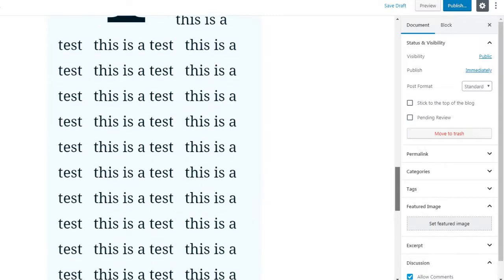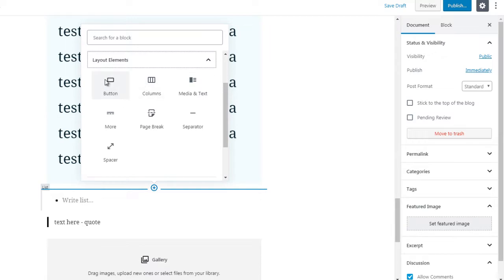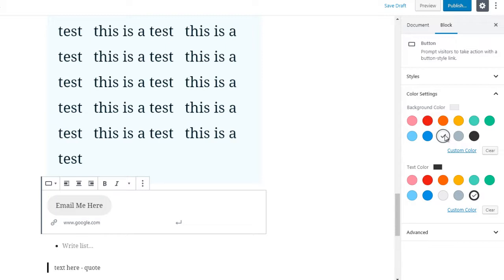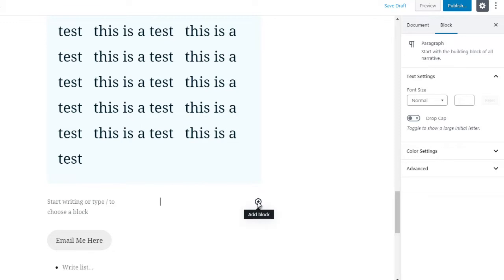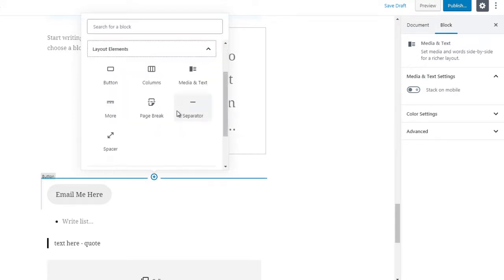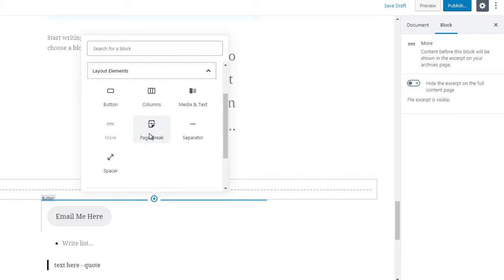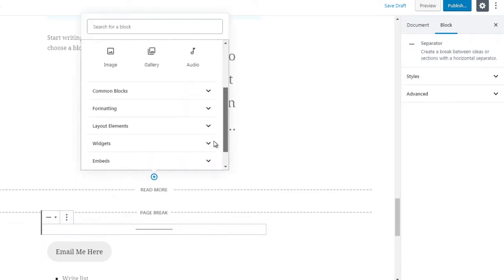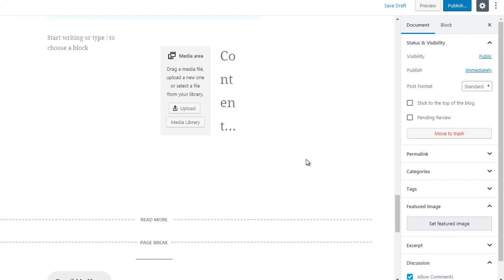technical course video September 2, 2022video -Introduction to Gutenberg free courses( part 7)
1) video -Introduction to Gutenberg and why?

2) video -quick overviews user interface

3) video -understanding the types of blocks

4) video -using the sidebar

5) video -common blocks

6) video -formatting blocks

7) video -layout elements

8) video -not ready for Gutenberg?

9) video -more editor options

my chennal technical course